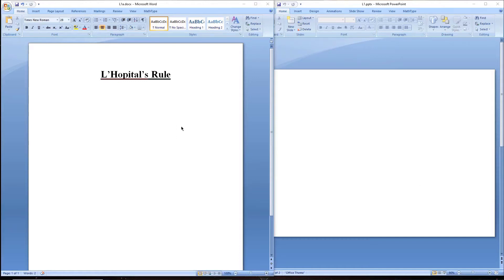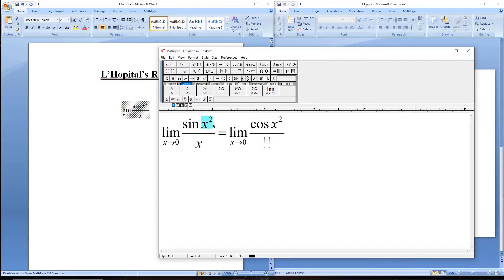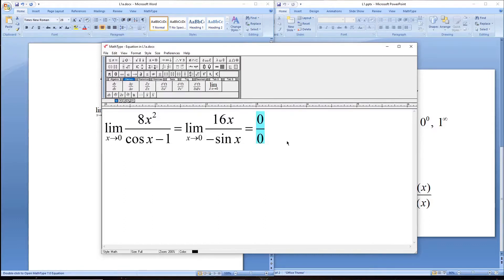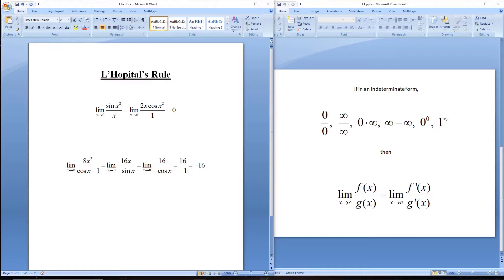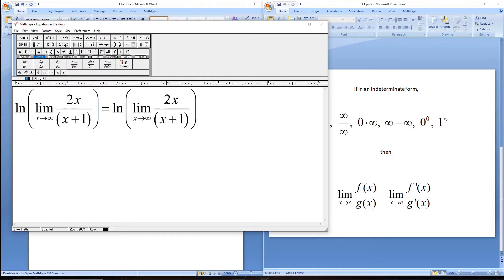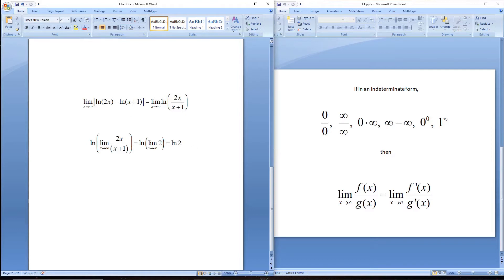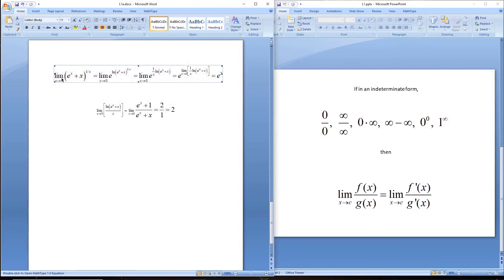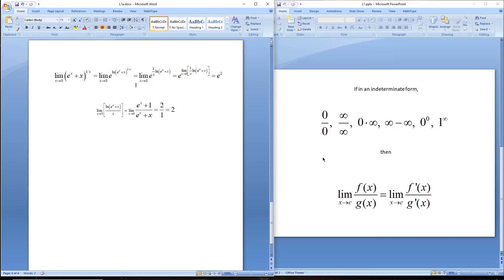Lecture 15: L'Hopital's Rule